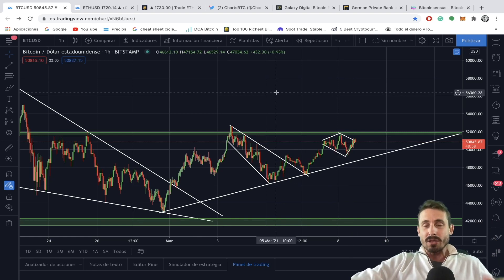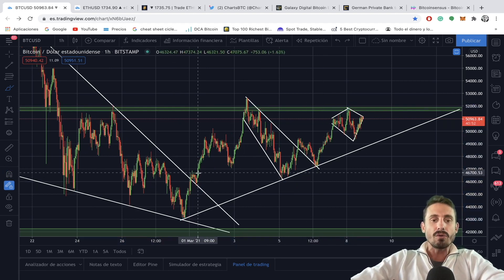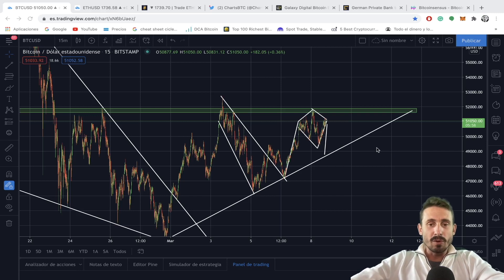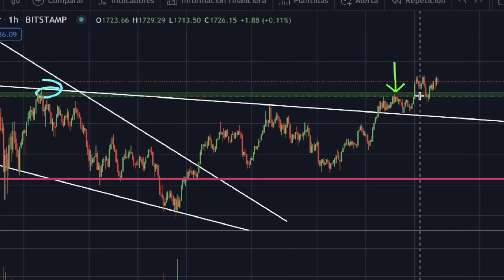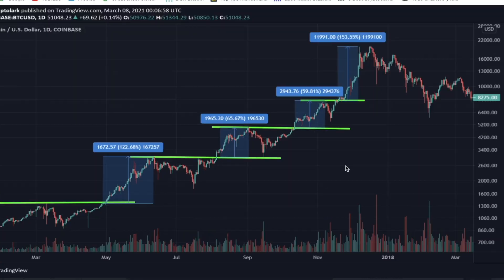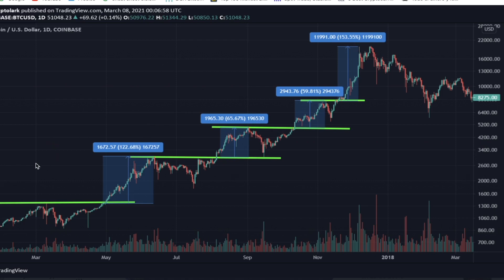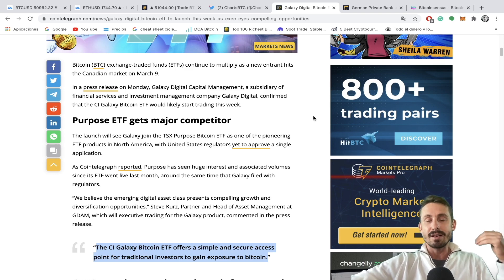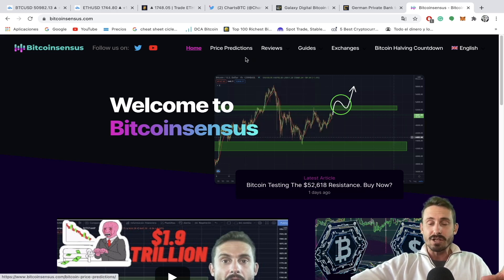MASSIVE MOVE FOR BITCOIN GEARING UP!! (Pattern alert, ETF, News)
⏰TIMESTAMPS⏰
00:00 Intro
01:16 Bitcoin TA!! (Pattern alert)
03:24 Eth TA!! (Update)
05:14 2017 Bullrun Chart!
06:21 Galaxy Digital Bitcoin ETF (News)
08:02 German Private Bank to offer Crypto Services (News)
09:20 Outro (Bitcoinsensus Website)